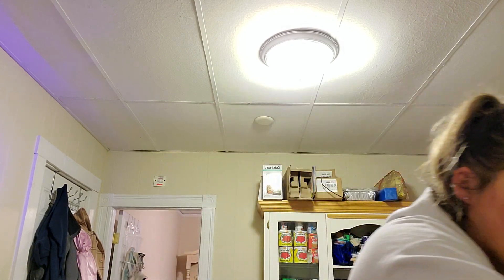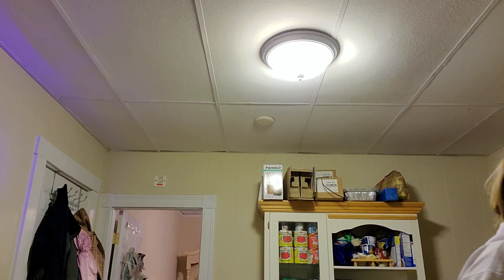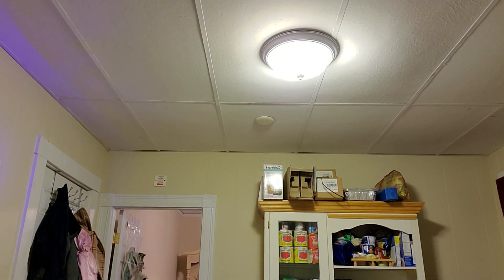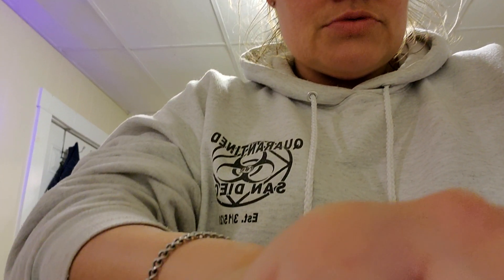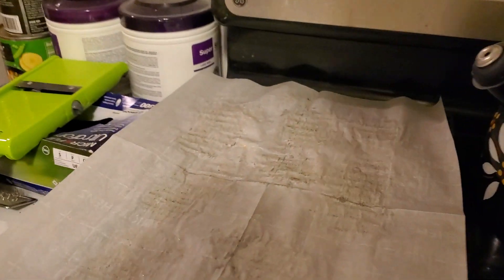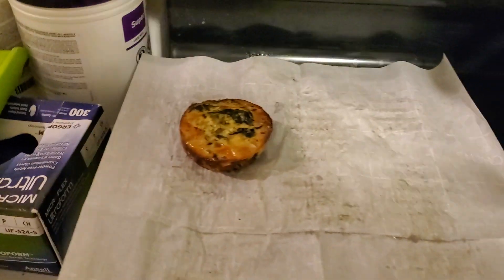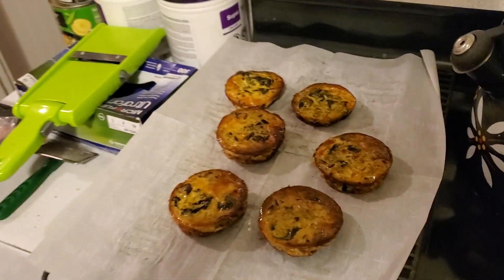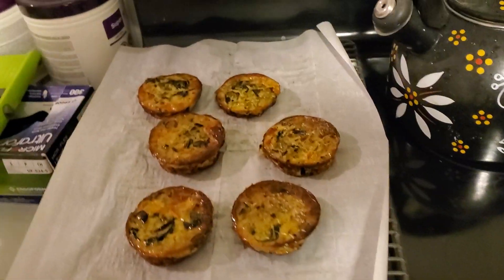Broccoli, mushroom, bell pepper and spinach egg frittatas Part 2